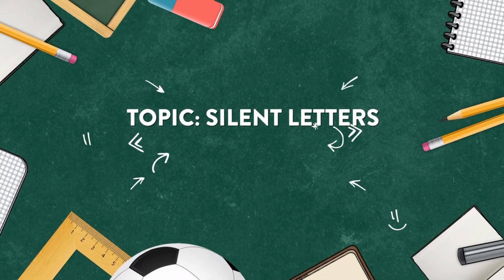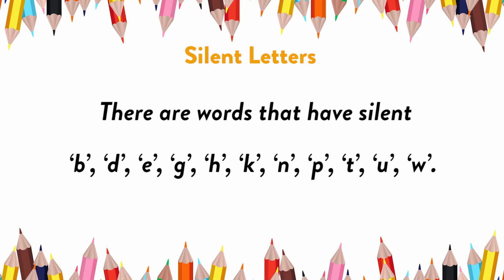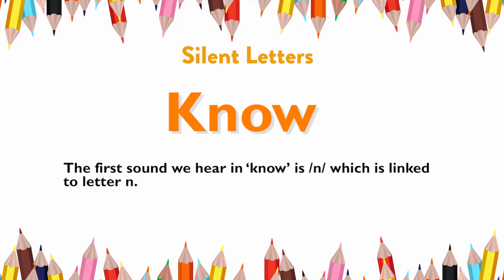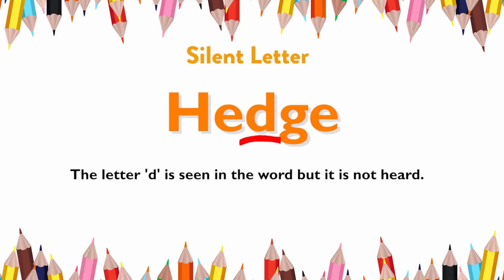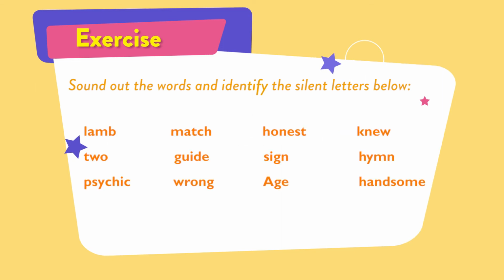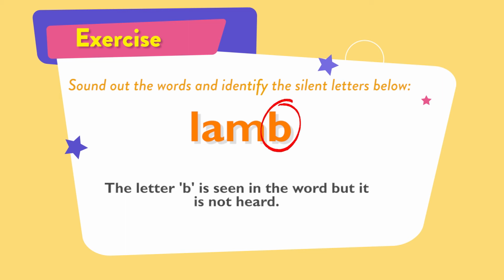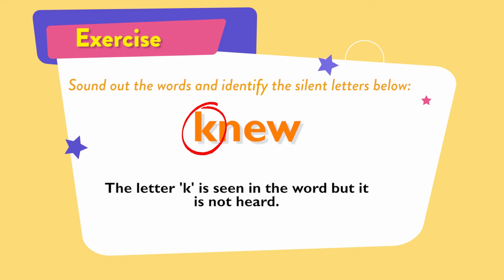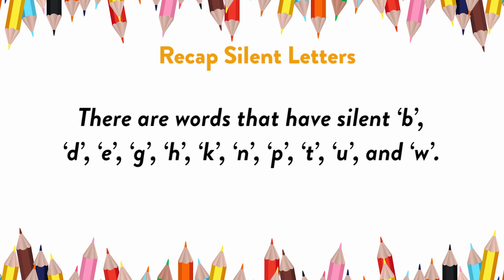English Language - Grade 4: Silent Letters